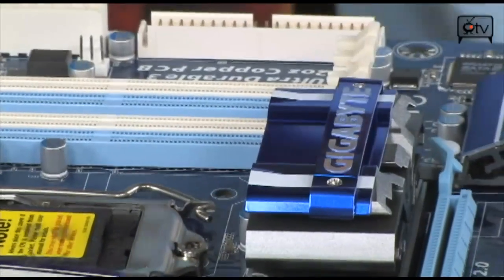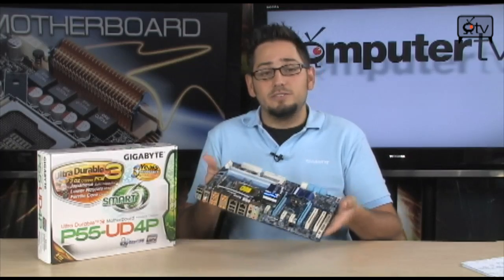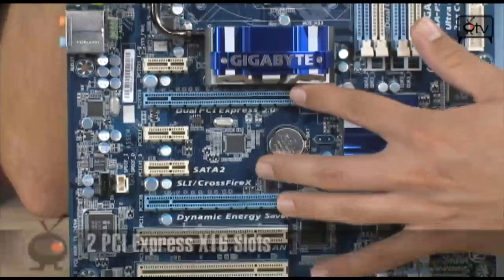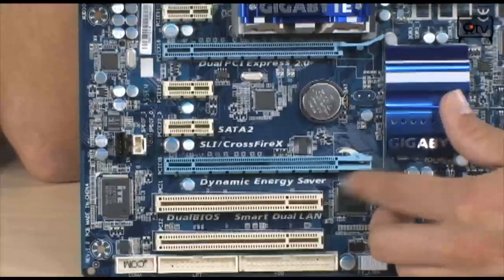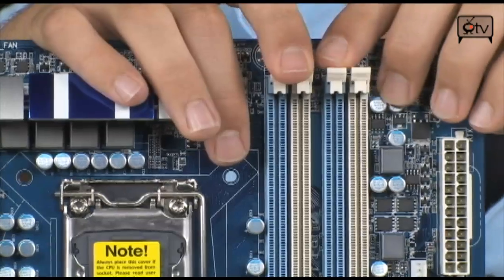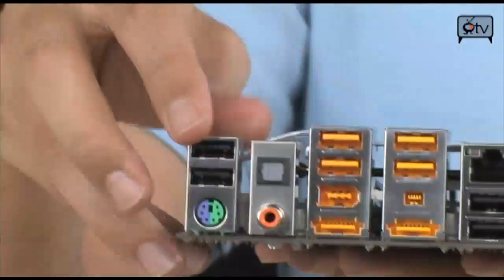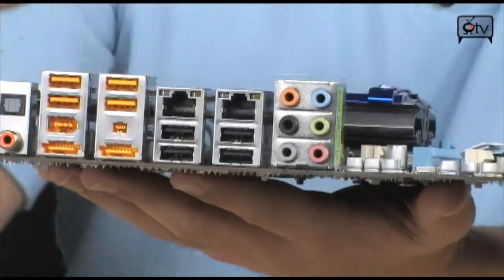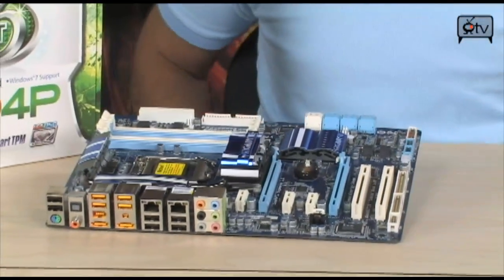Gigabyte P55-UD4P Motherboard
The Gigabyte P55-UD4P Motherboard is the ideal foundation for a powerful PC. It delivers awesome power, dependable performance and unparallel multiple I/O scalability for the most demanding tasks and future upgrades. Also, the Gigabyte P55-UD4P Motherboard provides extreme power saving experience. The Gigabyte P55-UD4P Motherboard intelligently reduces operation noise and dissipates heat through advanced and environmentally friendly methods to accommodate user needs. Dont change yourself for a computer. Instead, let the Gigabyte P55-UD4P Motherboard improve the quality of your work and life.